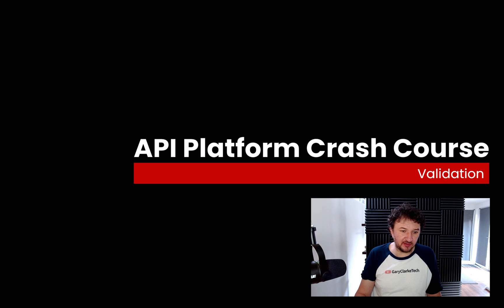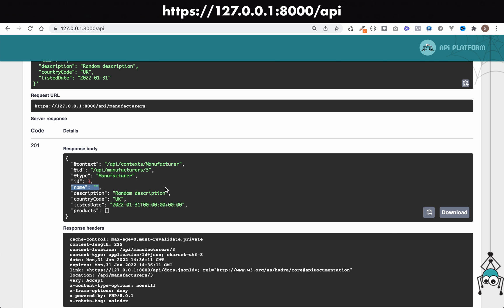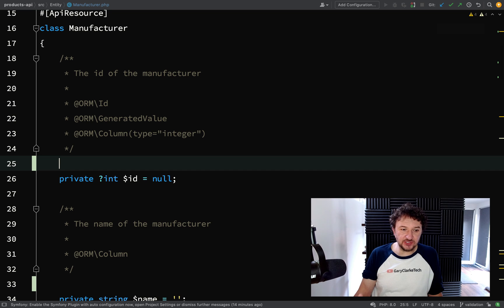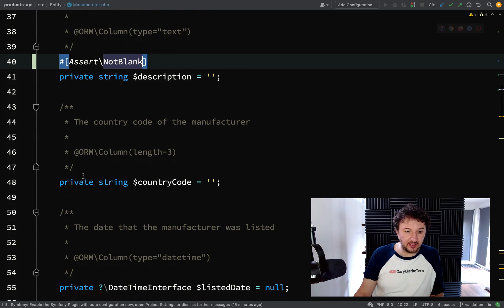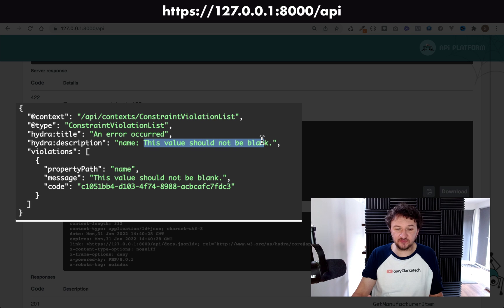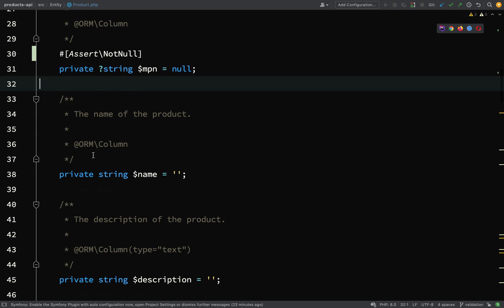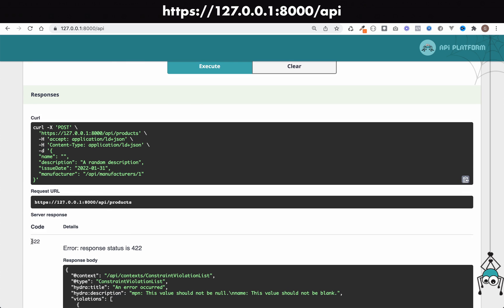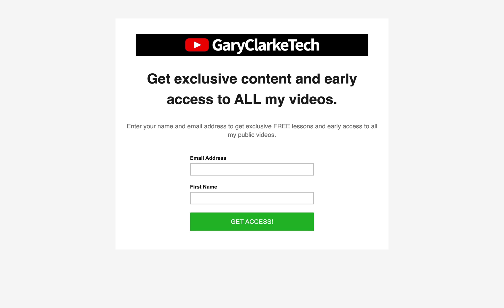API Platform Crash Course Part 5: Validation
ℹ This is a crash course on the API Platform which is intended to get you writing your own API's as quickly as possible. In part 5, I'll show you how to add validation so that we can't create resource records with bad / missing values.

💻If you are just consuming your own API and you want traditional session authentication then check out this Symfonycasts tutorial: